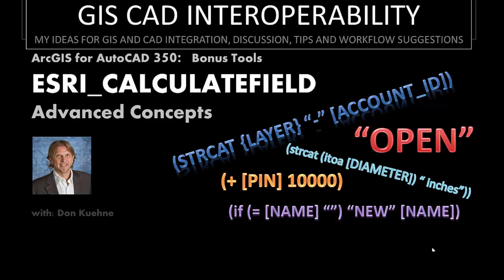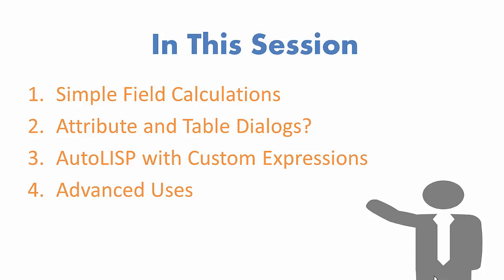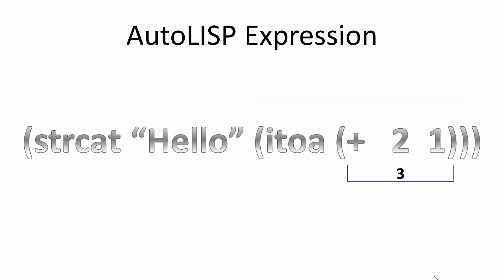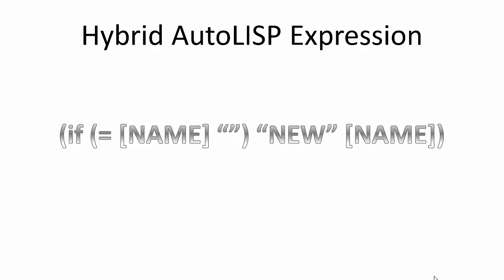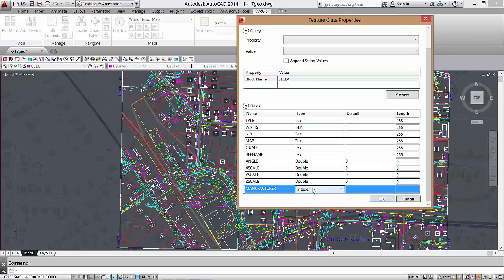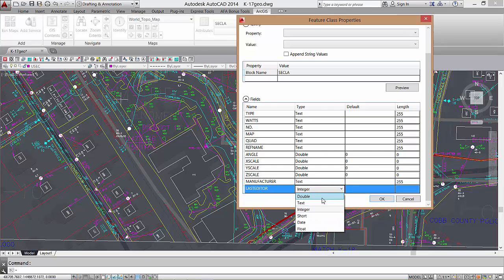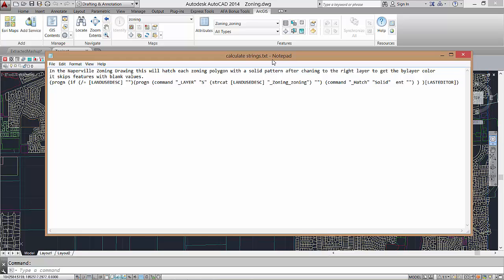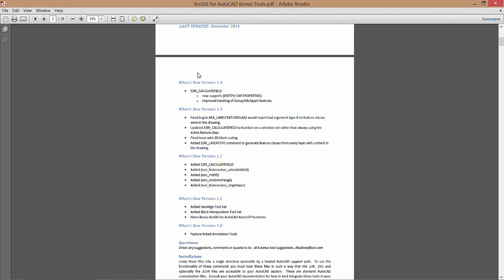ArcGIS for AutoCAD: Calculate Field Bonus Tool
This short video outlines some simple and advanced uses of the ArcGIS for AutoCAD ESRI_CALCULATEFIELD bonus tool to update fields and process data using field driven AutoLISP routines.